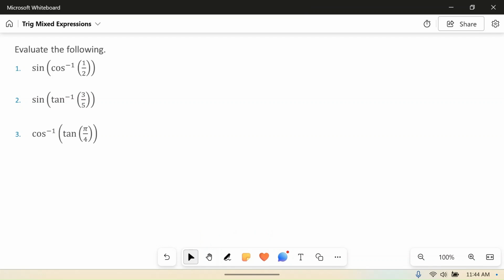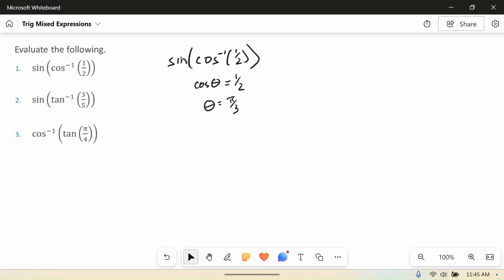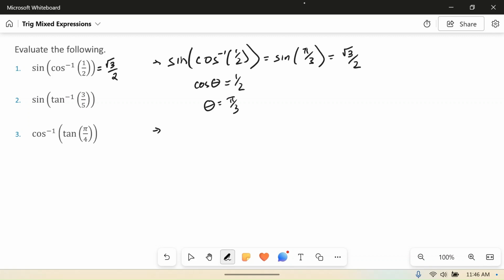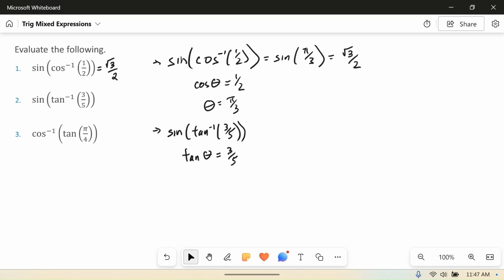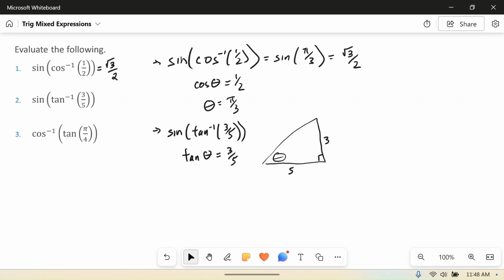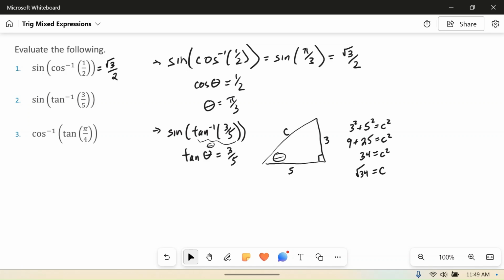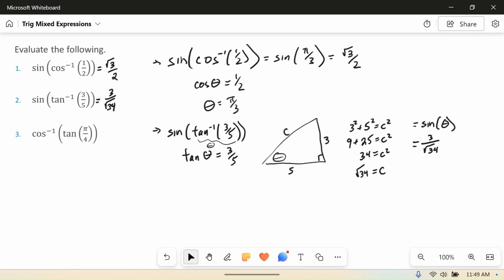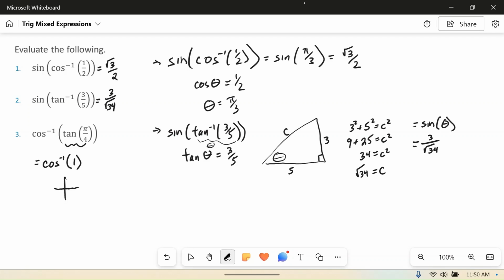Inverse Trig Mixed Expressions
Several examples evaluating expressions involving trigonometric functions and their inverses.